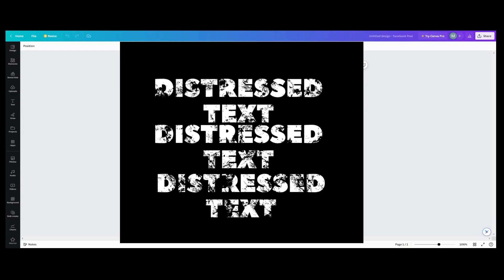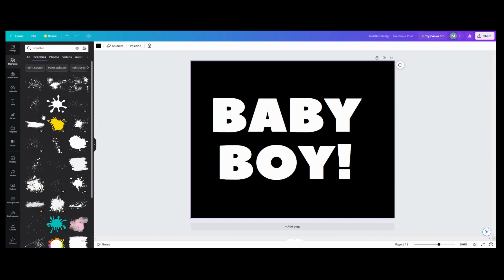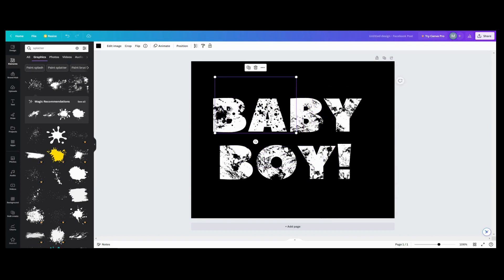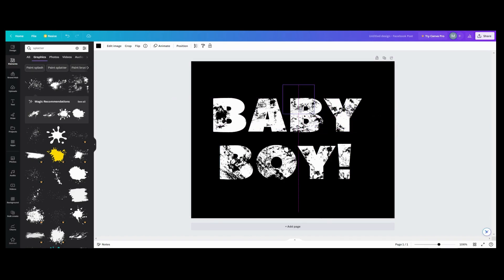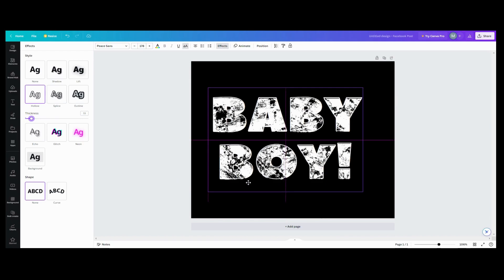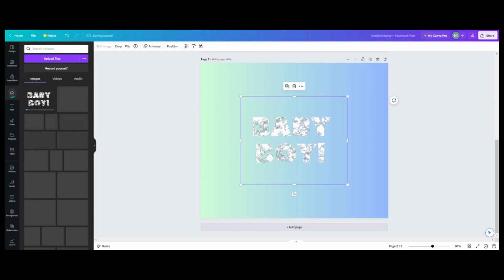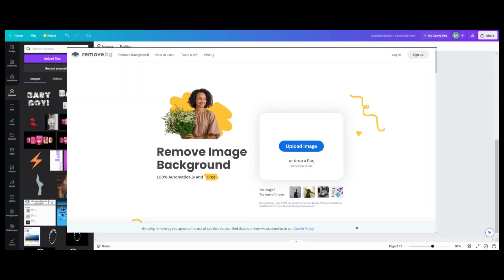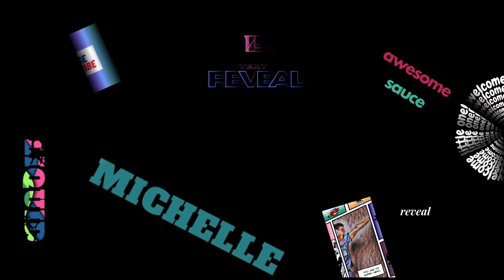How to Create Distressed Text Effect in Canva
Have ever wanted to give your text a unique flair?  This Canva tutorial will show you how to create the illusion of your word or phrases looking like they have been through the washing machine. This graphic design was created in Canva with a free account and how easy it is to do.